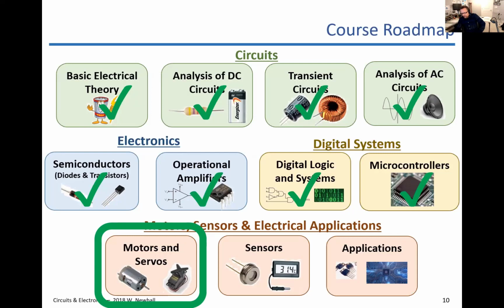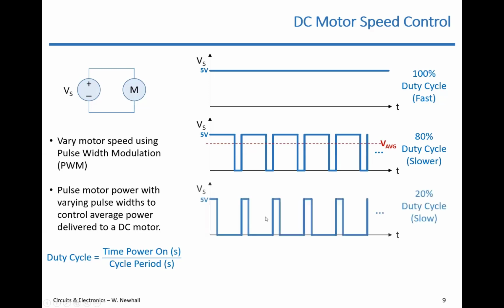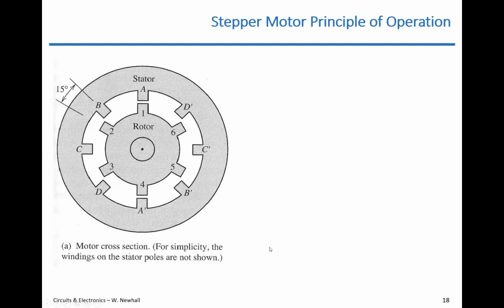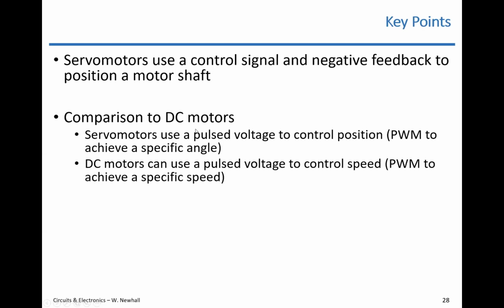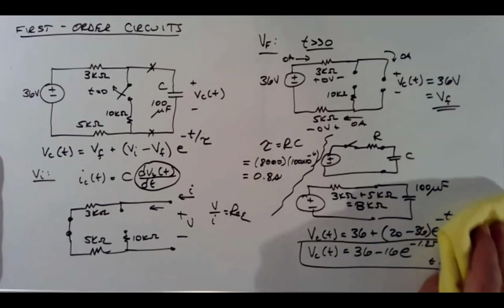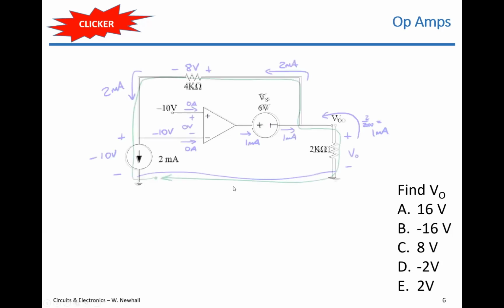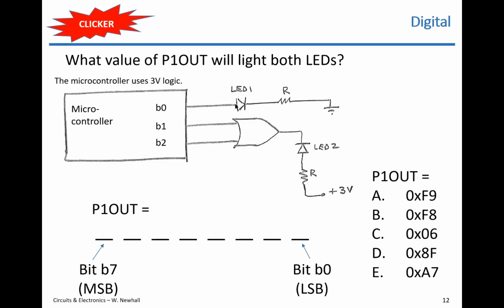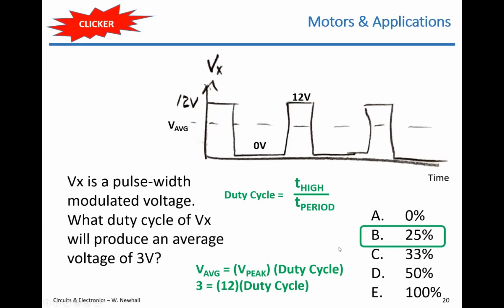ECEN 3010 Circuits & Electronics - Summer Lecture 9 (6/29/2020)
Topics Covered:
- Electric Motors
- DC Motor Control
- Stepper Motors
- Servomotors